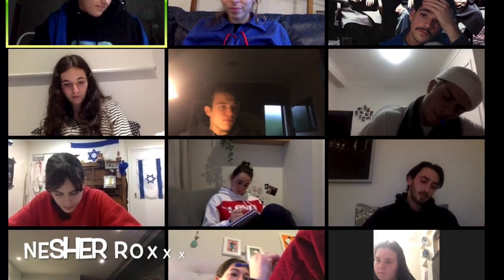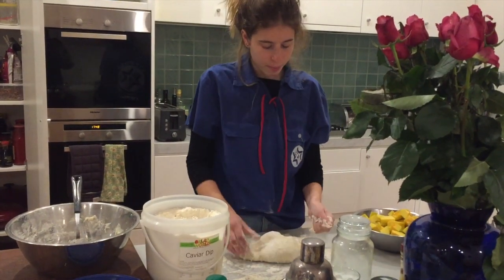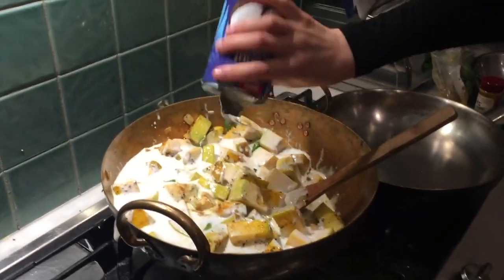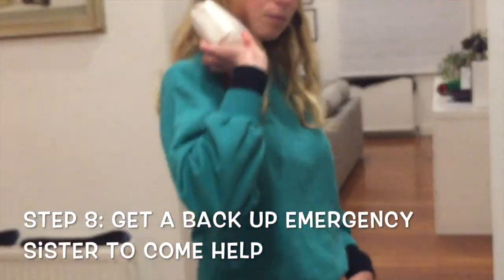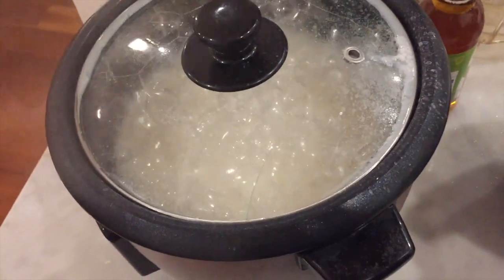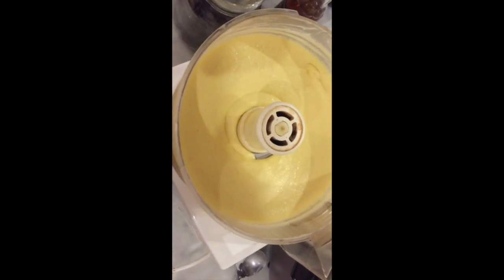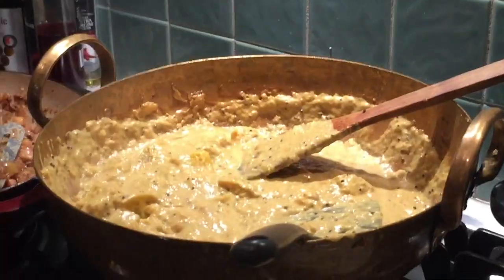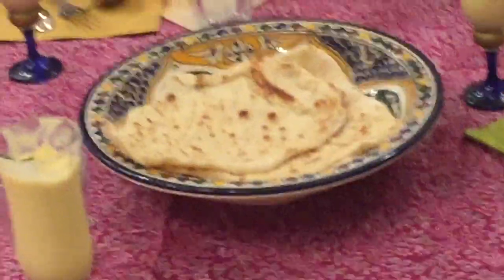Moshinsky Meals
Join the Moshinsky family as they cook for their Sri Lankan night!